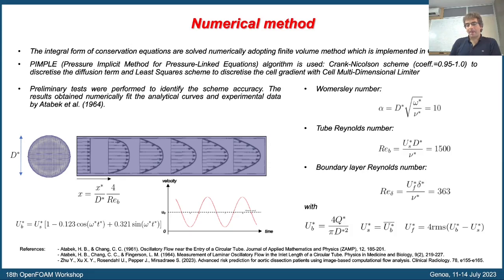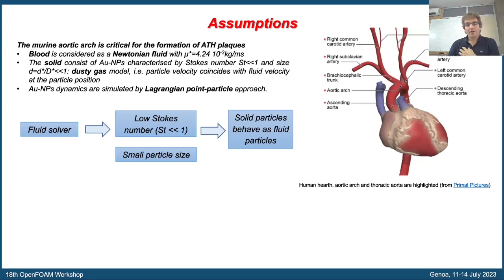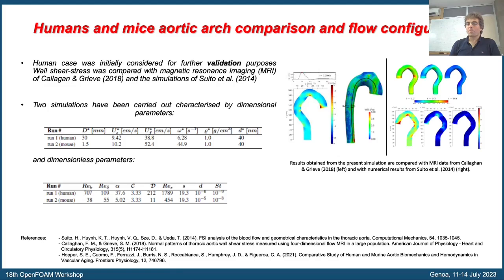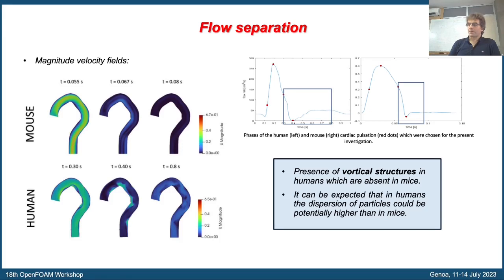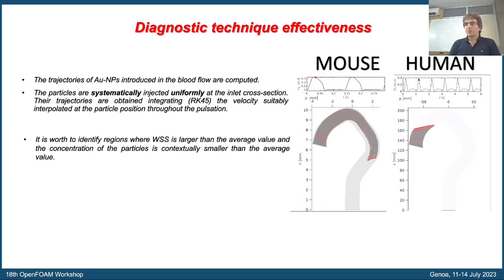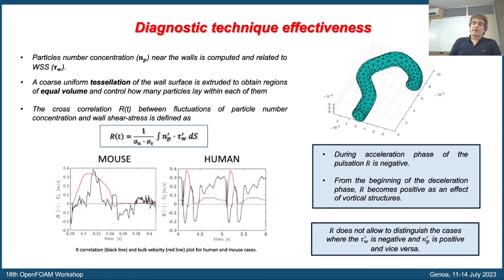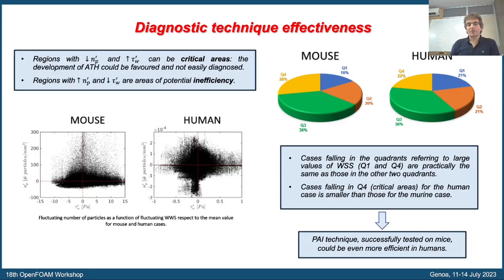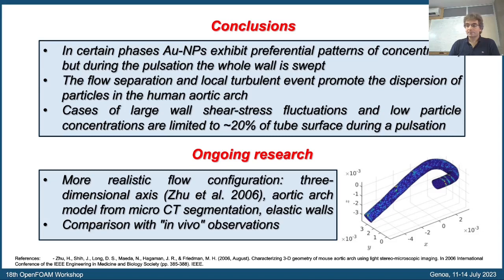18th OpenFOAM Workshop - Biofluid dynamics and biomedical applications 2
18OFW - Day 1

18th OpenFOAM Workshop
11-14 July 2023. Genoa, Italy.

Technical session:
4D - Biofluid dynamics and biomedical applications 2

0:00 Presentation 1
No permission

0:01 Presentation 2
Detecting atherosclerotic plaques in human and murine aortic arch: an innovative diagnostic technique
Speaker: Simone Ghiglia

14:15 Presentation 3
No permission